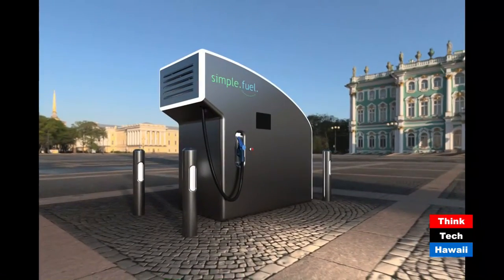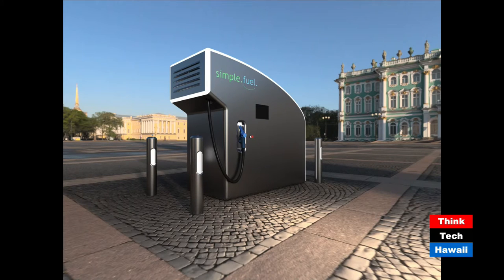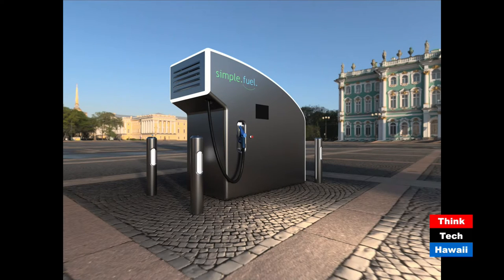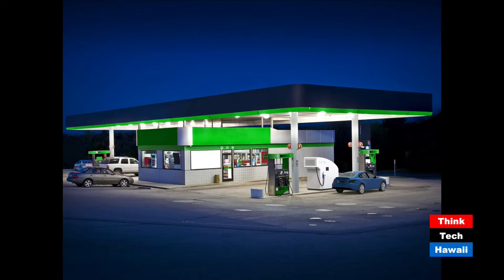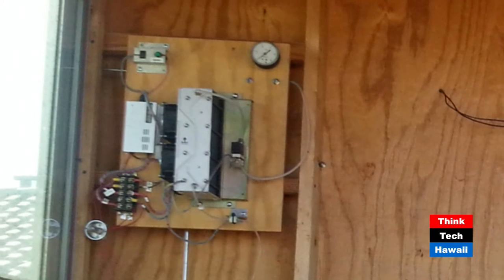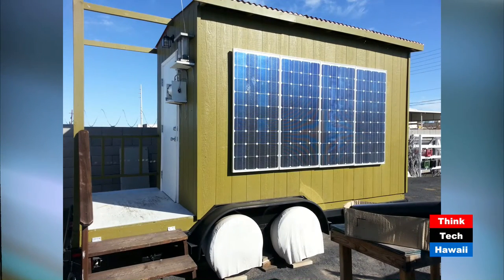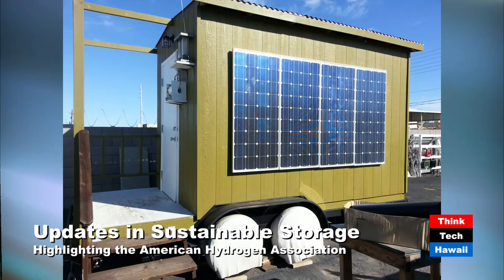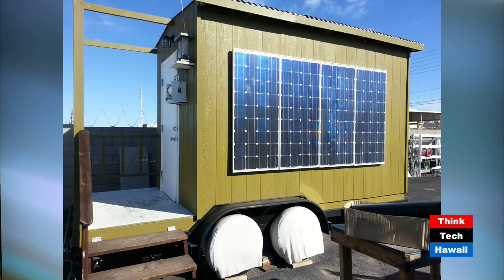American Hydrogen Association Updates with Claude Culbertson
Claude Culbertson joins Stan The Energy Man to talk about the latest developments in sustainable energy sources with the American Hydrogen Association.